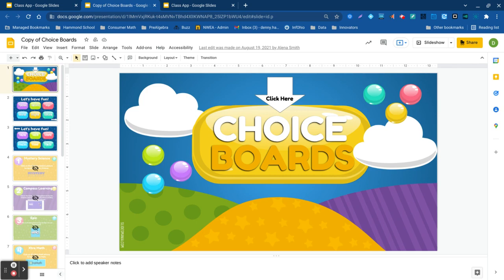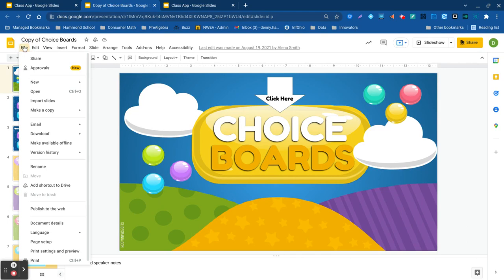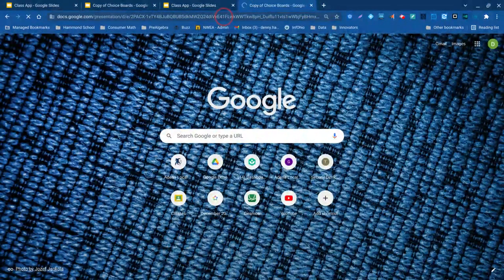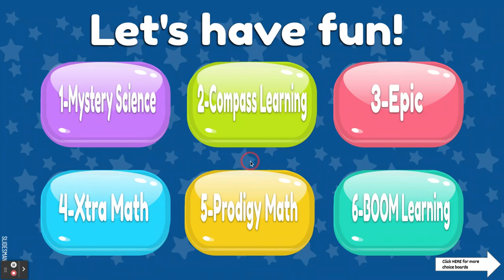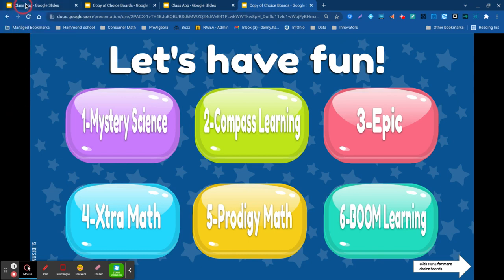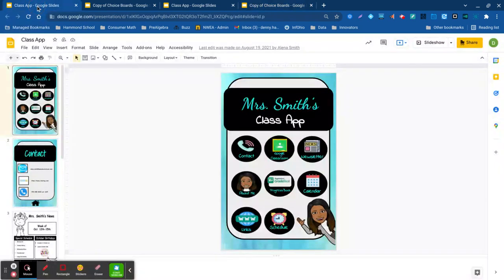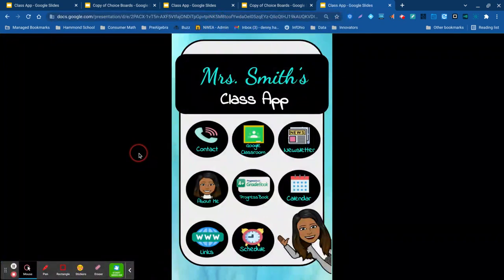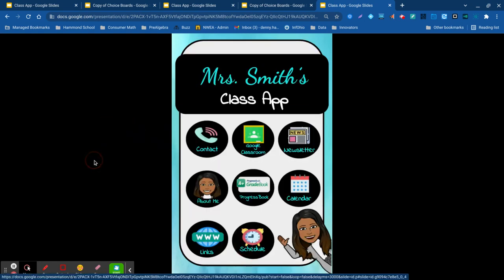Google Slides as a Webpage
This video shows how to make a google slide into a webpage.  This will give the slides a url that can be typed in a web browser to take you or anyone else directly to the presentation.  This can be useful if you need the slides to act like a webpage.  An example might be if you need to use a tool to write over the slides on your computer.  The same could be done to create an 'app' feel from your phone!